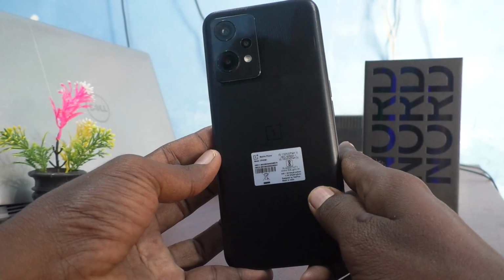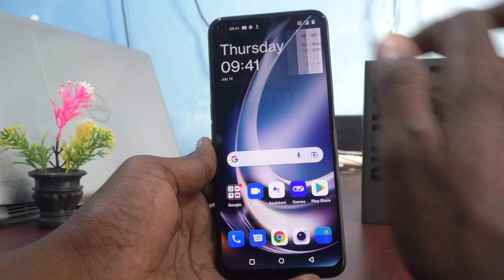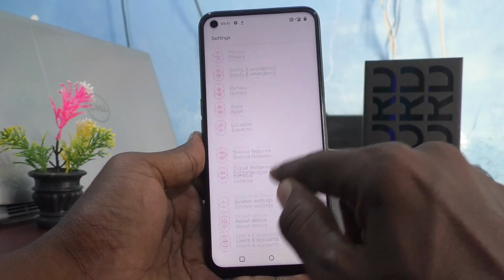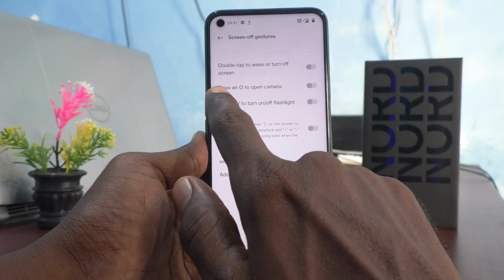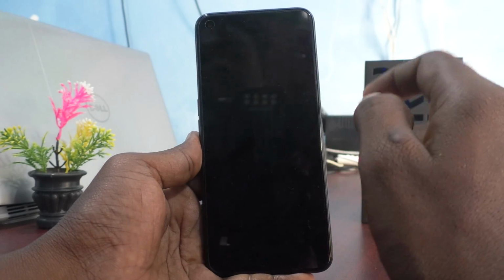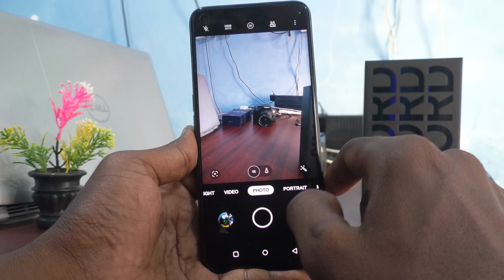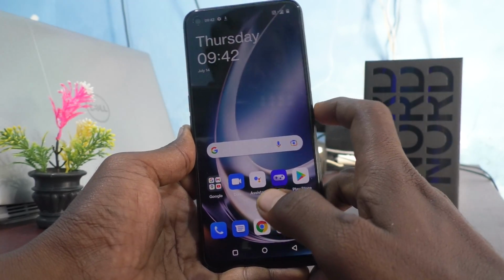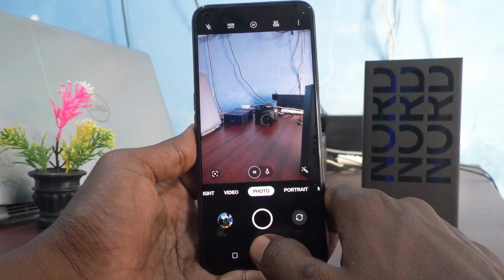How to open camera by drawing O on screen in Oneplus Nord CE 2 Lite 5G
Oneplus Nord CE 2 Lite 5G open camera by drawing O on locked screen settings: Learn here how to open camera by drawing O on screen in Oneplus Nord CE 2 Lite 5G smartphone.